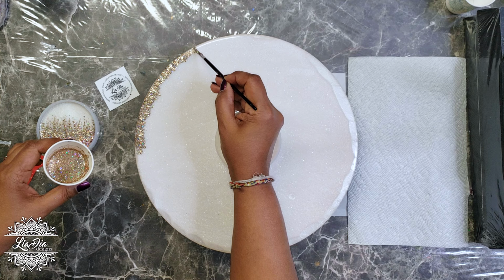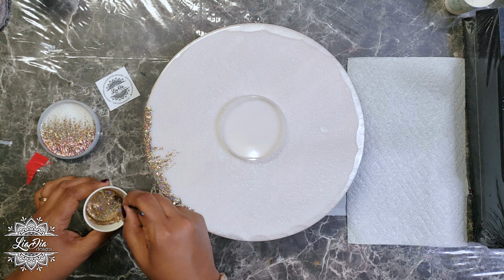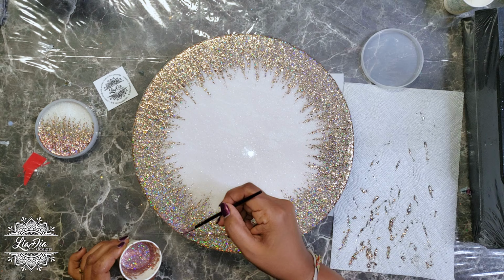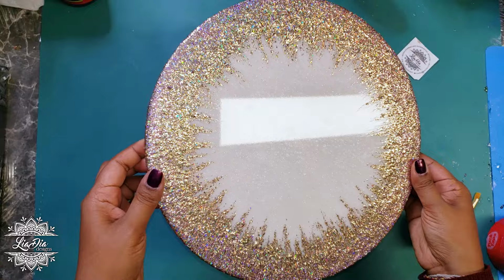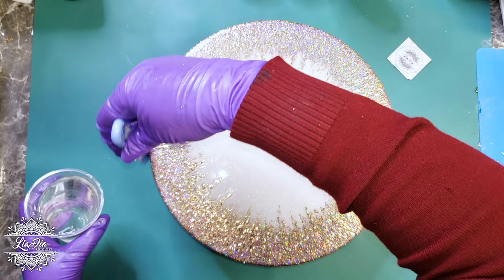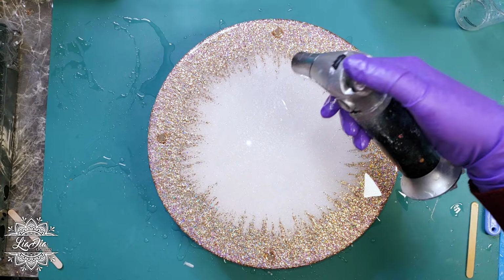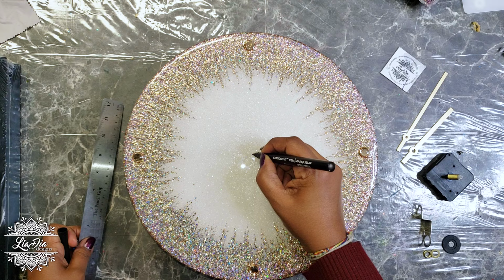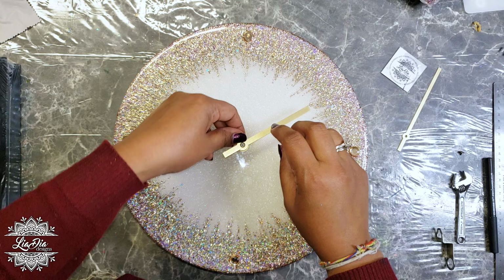Making this GORGEOUS GLAM epoxy resin clock! Easy Step-by-Step Tutorial by LiaDia Designs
*Please note that that the music in some of my older videos have been muted due to a change in copyright. I am planning to re-edit and upload updated (2024) versions in the upcoming months. Thank you - Nadia ~ LiaDia Designs

I absolutely adore this sparkly epoxy resin clock! Join me as I walk you through all the steps in creating this beauty! If you try this and you love the results, tag me on Instagram!  My page is

Looking to discover new and interesting epoxy resin art ideas? These easy DIY projects will inspire you and impress your customers at your next craft market. Perfect for beginners or seasoned resin artists! Jewelry holders, holographic film stained glass effects, resin crystals and ocean inspired home decor, you'll find them all in this video. And if you want the full step-by-step tutorial guides, they are linked below! Experiment, have fun and let your imagination and creativity flow! Enjoy!

Products you'll need for this project (see below this list for links to the brands I use and recommend):

• Resin - I used Krystal Resin 1:1 Premium Epoxy
• Wood Canvas board

• Pigment  - I used Meyspring
• Glitters - Lrisy - Gold and Pink Holo Shards
• Transparent Gloss Varnish - DecoArt Gloss Varnish
• Fine Paint Brush

• Heat Gun

• Personal protective equipment including
  chemical filtering mask, gloves and well ventilated area

Brands and Products I recommend:
Krystal Resin (various link options below):
10% with code liadia10

Krystal Resin on Amazon.ca
1 Gal (Prime)

Variation size listings (free pigment promotions)

24 Colors Pigment set (Prime)

Wood Canvas board:
Bought at Deserres Art Store Canada

DecoArt Gloss Varnish
-Amazon/Michaels/other Art Stores

Heat gun:

Small Paper Cups:

Plastic measuring cups:

Silicone Mat:

Small Level:

Chemical Filtering Mask (the new one I'm currently using!)

Nitrile Gloves: